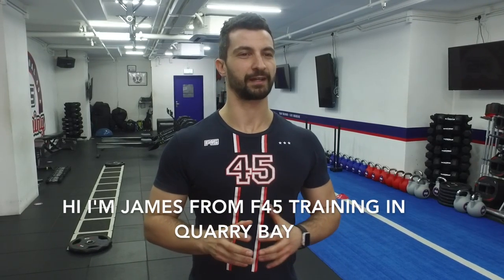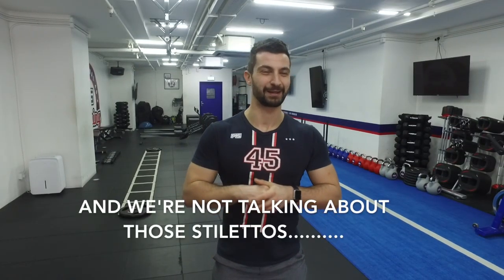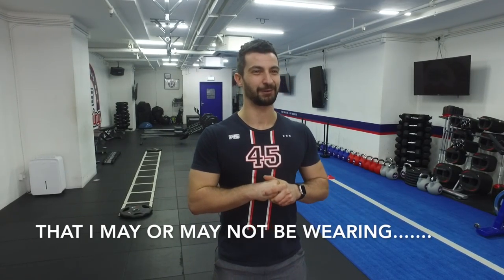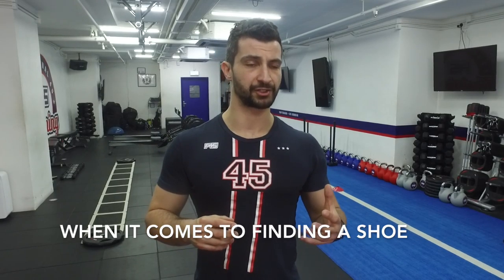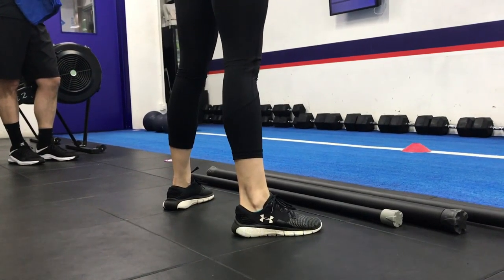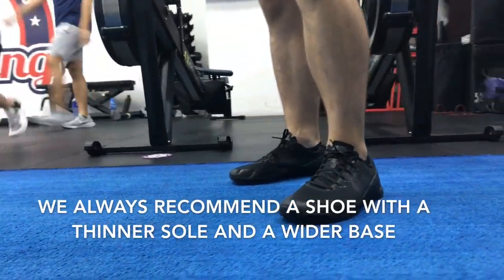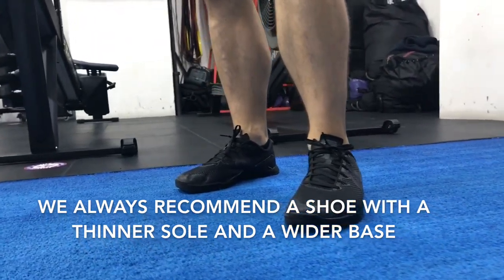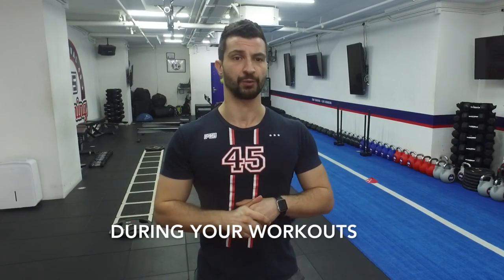Check Your Shoes!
Team! The proper footwear is key to having a great workout! Here are a couple tips on how to pick the right shoes!